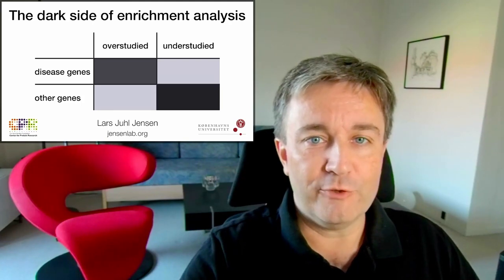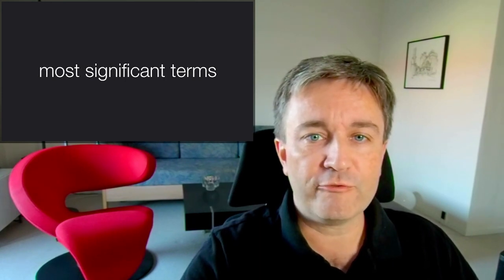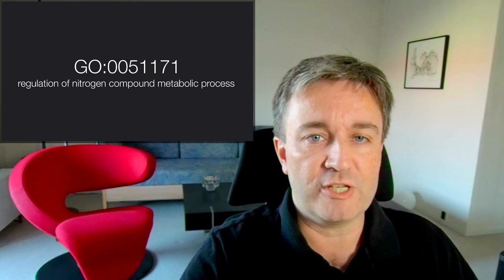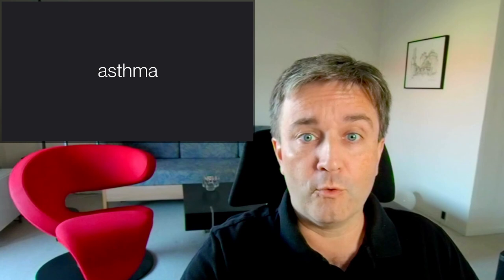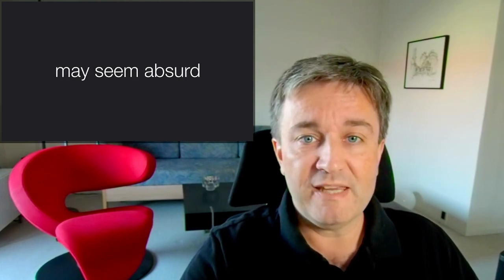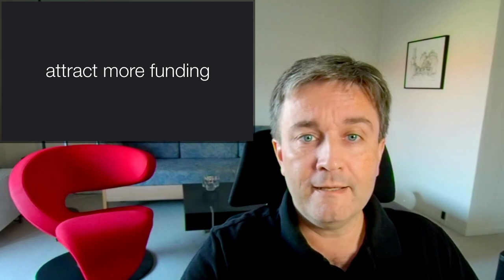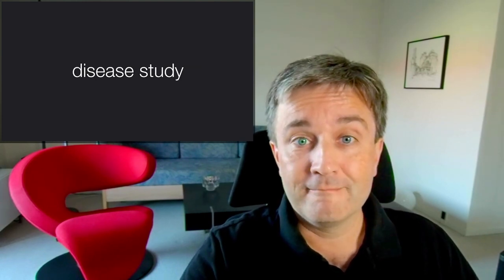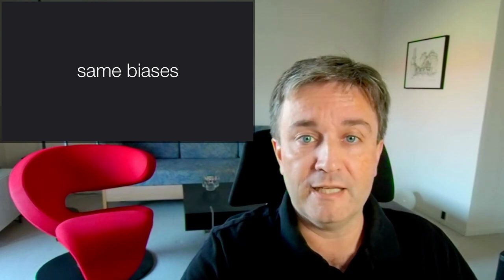The dark side of enrichment analysis: Confusing term names, overlapping pathways, and study bias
A look at the dark side of gene set enrichment analysis (GSEA). The presentation covers how the naming of high-level Gene Ontology terms can easily be misinterpreted by biologists, why seemingly irrelevant disease pathways often show up as significant, and how study bias can lead to artificially enriched terms. You may want to watch my short introduction to the core concepts of enrichment analysis first

0:00 Introduction: the dark side series, major problems that are rarely talked about, and gene set enrichment analysis.
0:22 Confusing term names: Gene Ontology enrichment, high-level terms with long names, misinterpretation of names, child terms, and the definition of metabolism
1:51 Overlapping pathways: pathway enrichment, surprising enrichment of disease pathways, and non-specific genes appearing in many pathways
2:42 Study bias: annotation bias towards disease genes and highly expressed genes, biases in users' gene lists, and the unfortunate consequences for functional enrichment
3:39 Not all bad: problems can be avoided by inspecting the genes that underlie enriched terms and using tools that correct for abundance bias